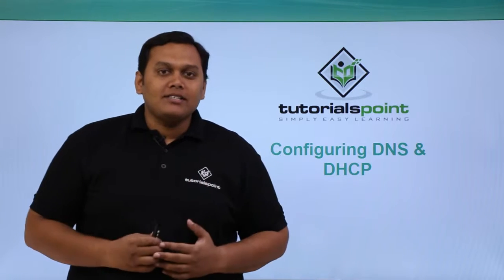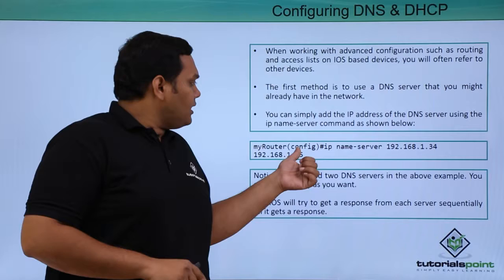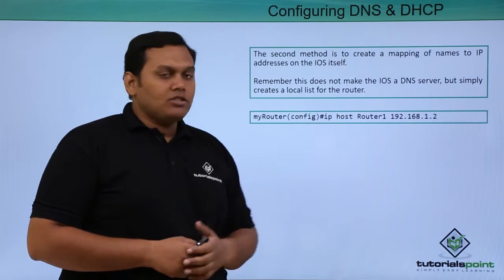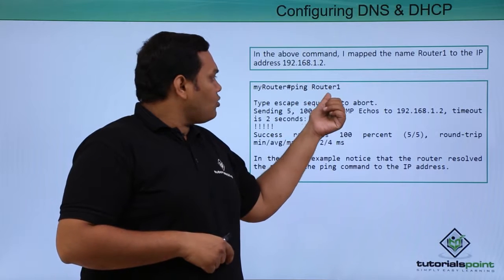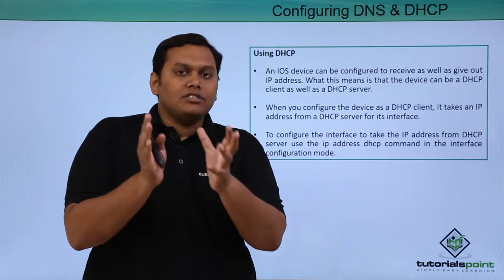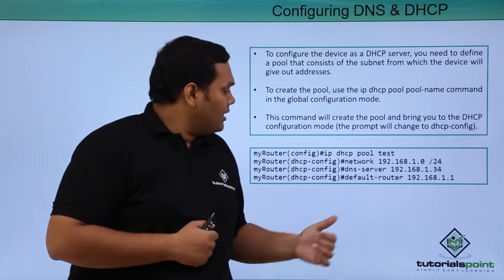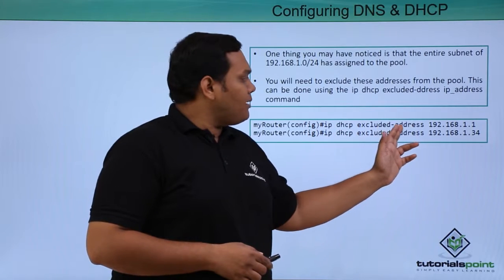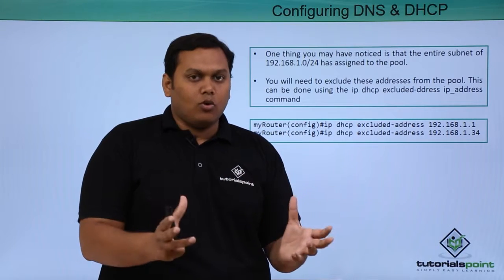Configuring DNS and DHCP